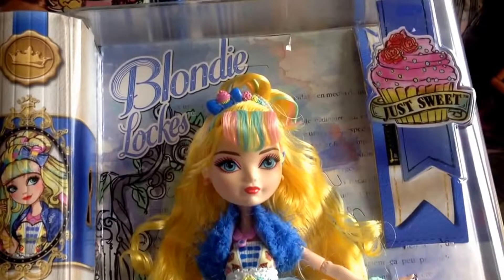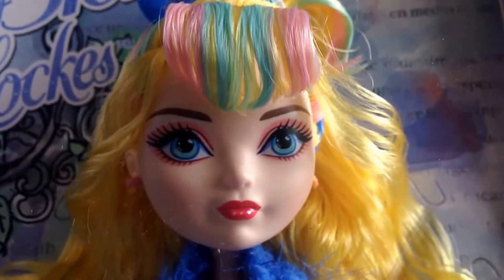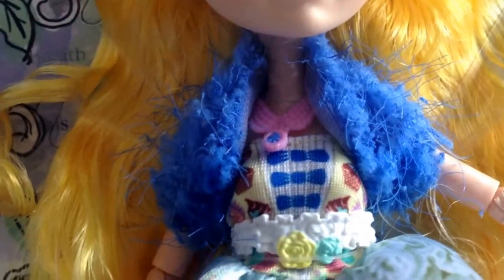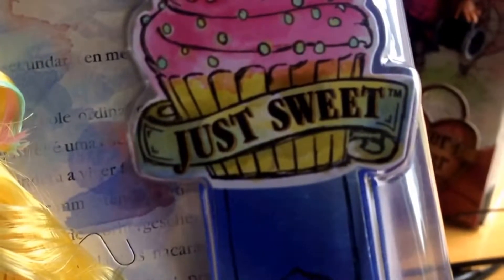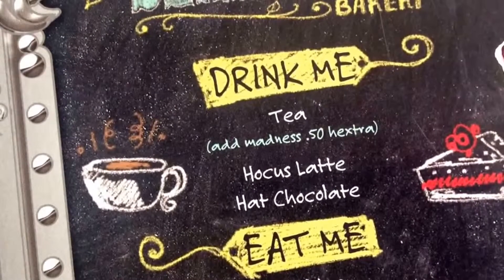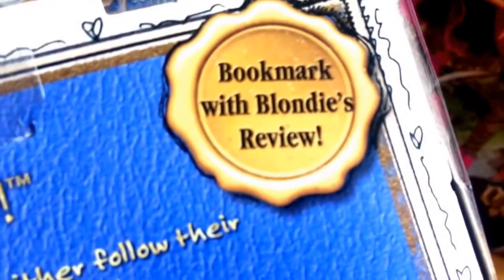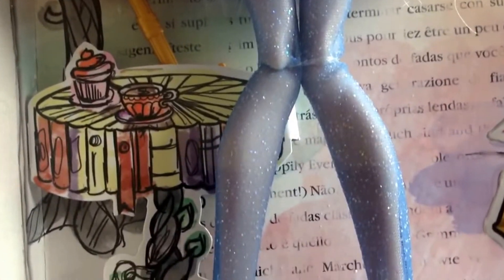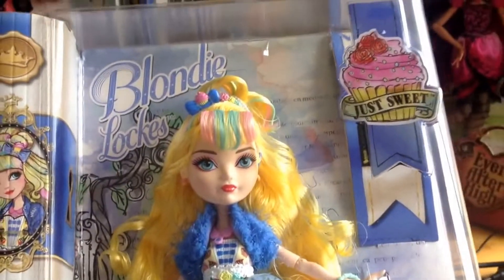Ever After High Blondie Lockes Just Sweet Doll Review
A review of the exclusive Ever After High Doll - Just Sweet Blondie Lockes. For our full range of Ever After High Dolls please visit our